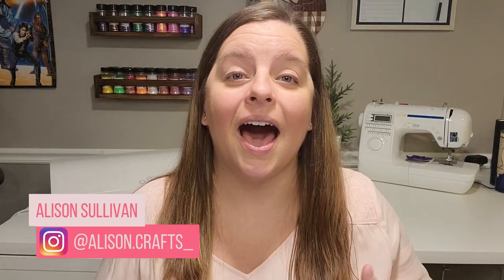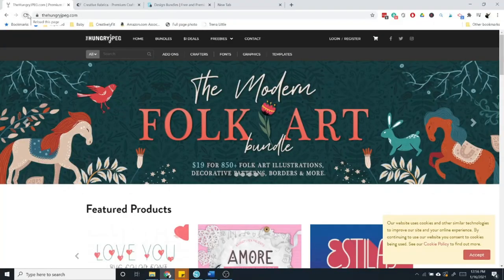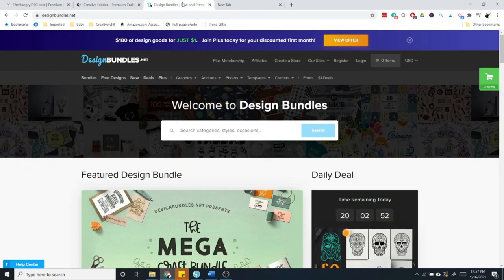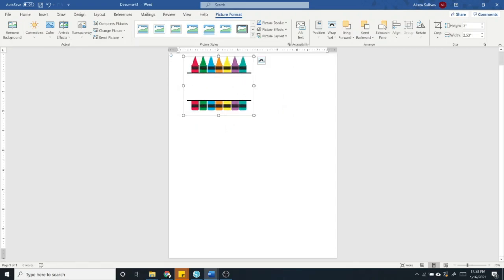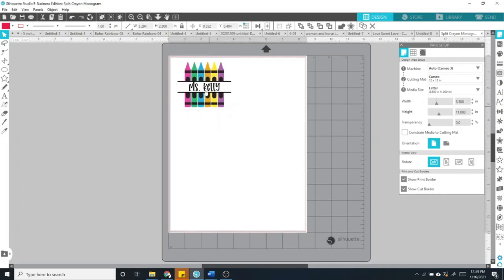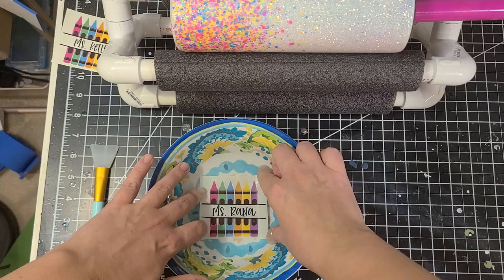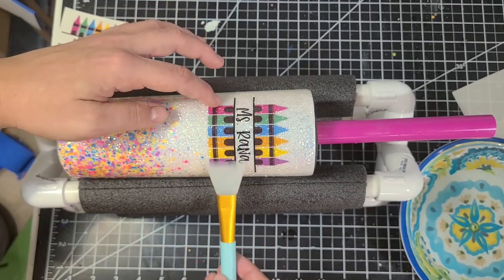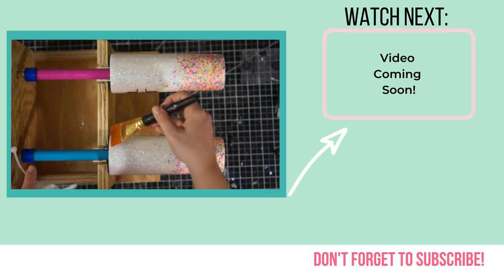How to Make a Waterslide Image | Adding Decals to your Tumblers and Crafts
Watch How to Make a Waterslide Image step by step. I will show you where to find an image, supplies you need, and exactly how to print your waterslide image. I'll also walk you through how to add a waterslide image to your tumblers!

**I forgot to mention** Use clear waterslides on LIGHT SURFACES! Light glitters & paints or you wont be able to see it!!

//MAKE THIS YOURSELF:
Waterslide Paper
Silicone Brush
Clear Spray Paint (Check local hardware store)
Plastidip Glossifier (check local hardware store)